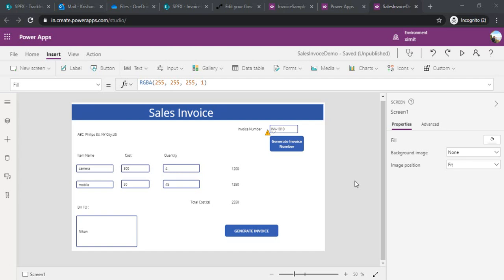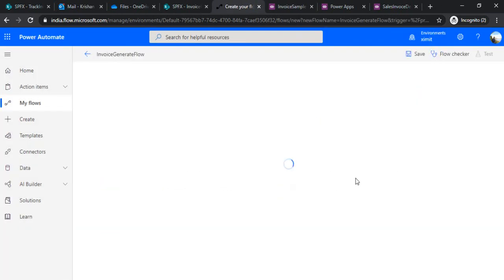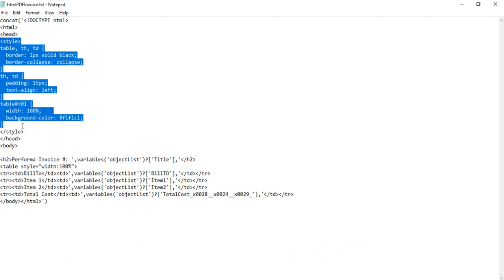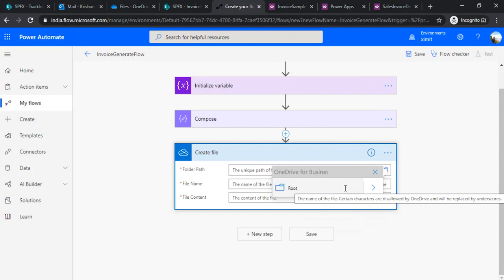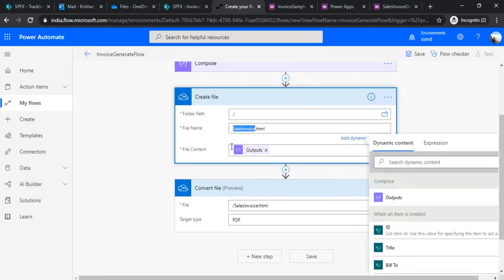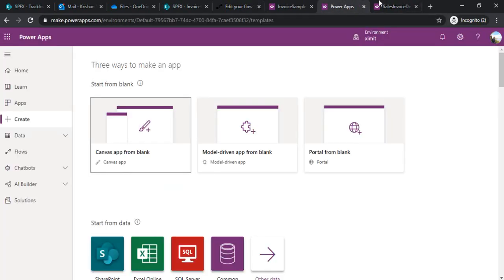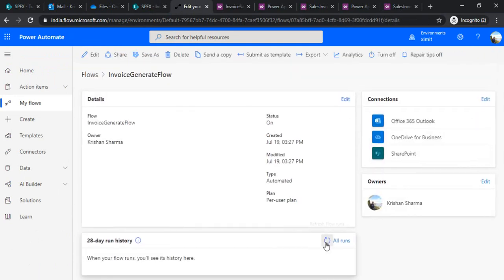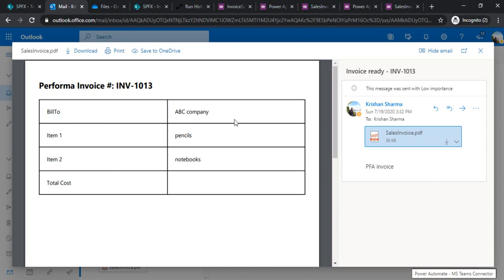Power Apps - Generate Invoice & Send invoice PDF email (Session 2)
This video is session 2 of Generate Invoice App. This video explains how you read invoice items from SharePoint and send them as PDF in emails to your customers.